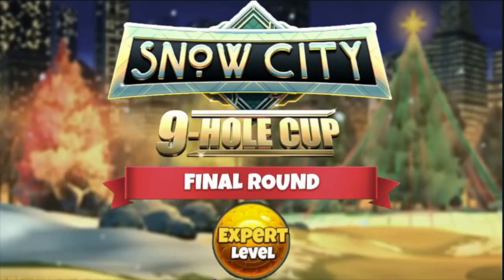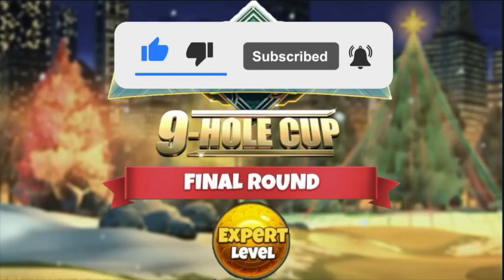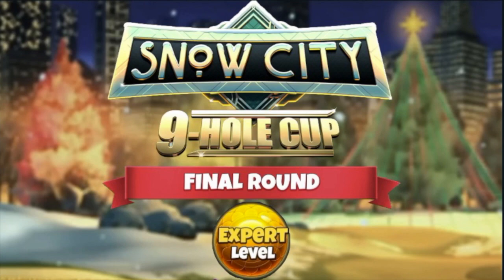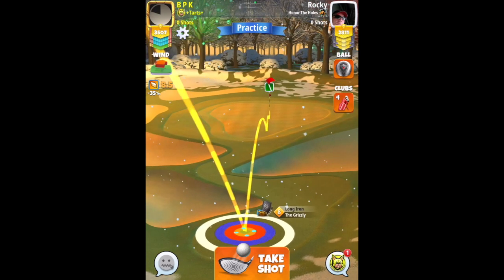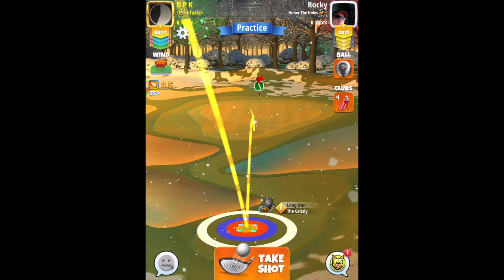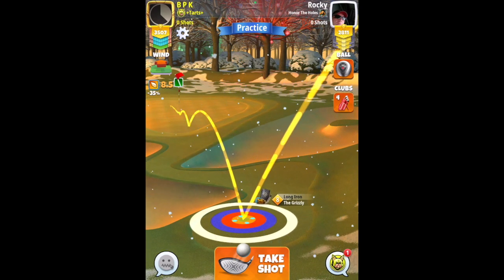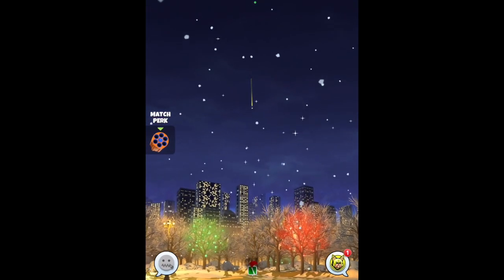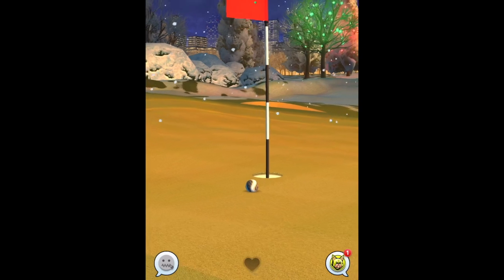Hole 5 - EXPERT - Final Round - Snow City 9-Hole Cup | Golf Clash Tips Guide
In this video, we bring you another play-through guide for EXPERT DIVISION in the Snow City 9-Hole Cup. We’re tackling the tournament winds of the FINAL ROUND.

🌐 COMMUNITY SUPPORT? 🌐

QUICK LINKS